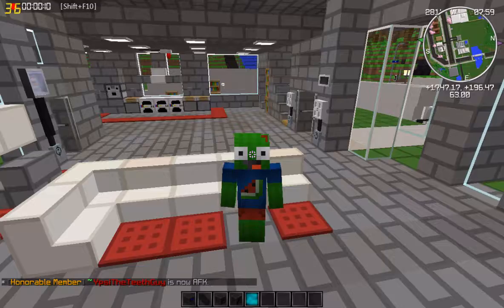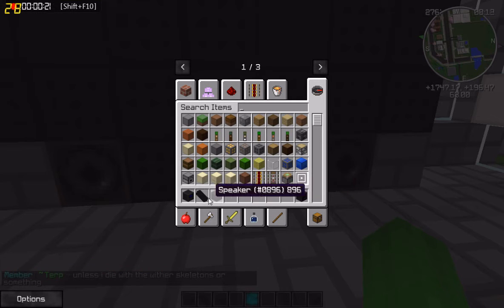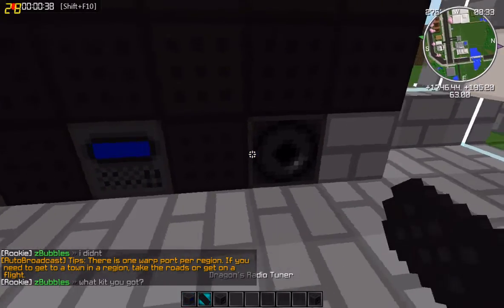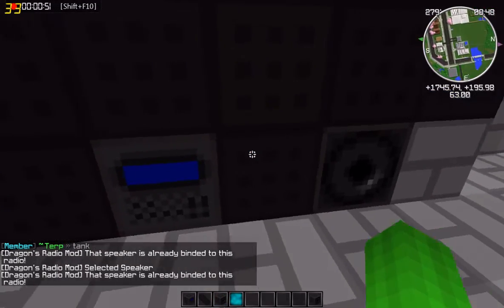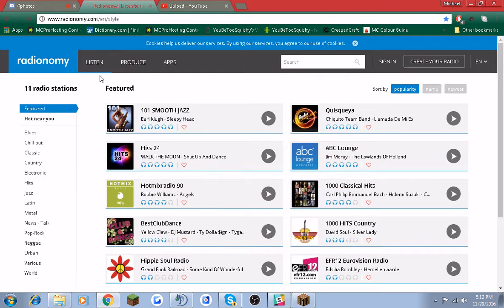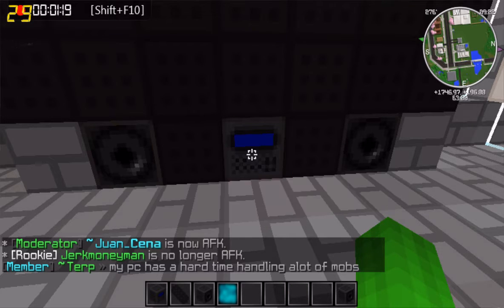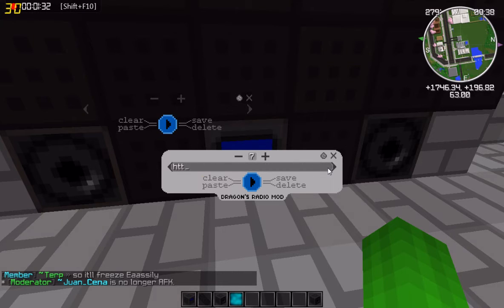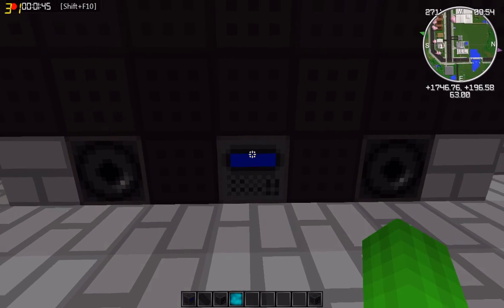How to setup a Radio in Dragon's Radio Mod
** A YOUTUBE VIDEO WILL NOT WORK**